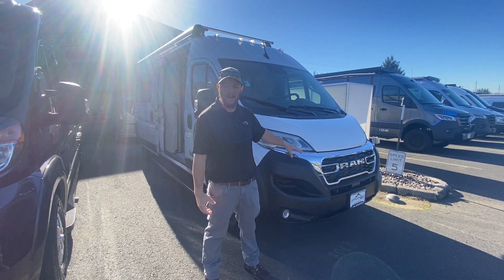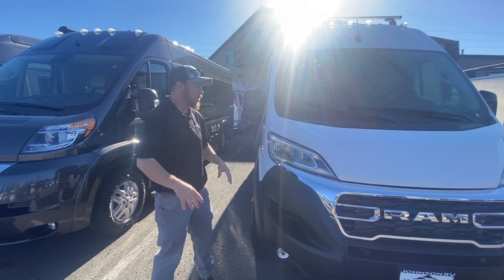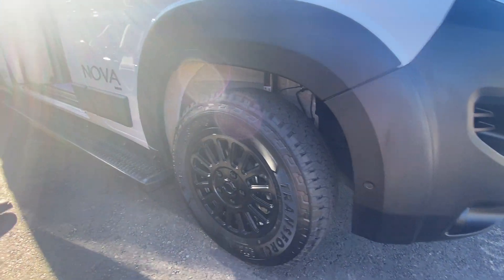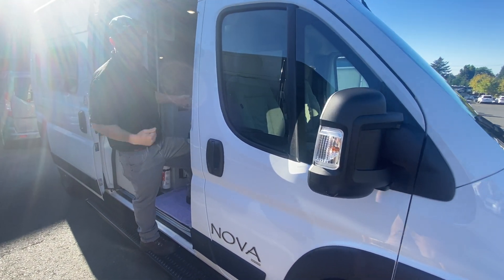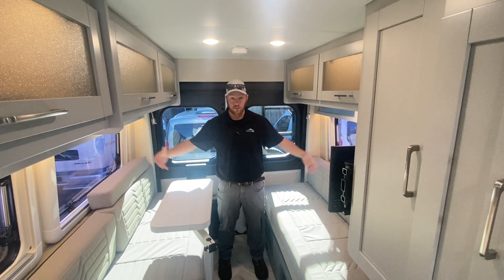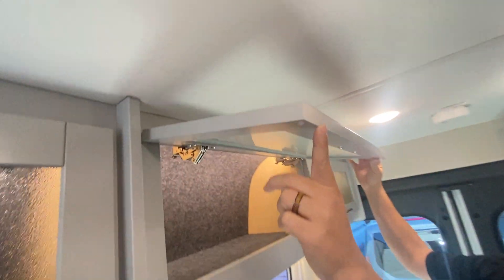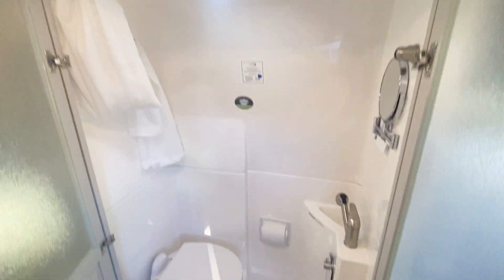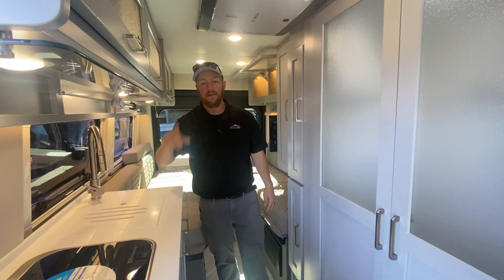New 2025 Coachmen Nova 20D - Sandy, OR - #23217